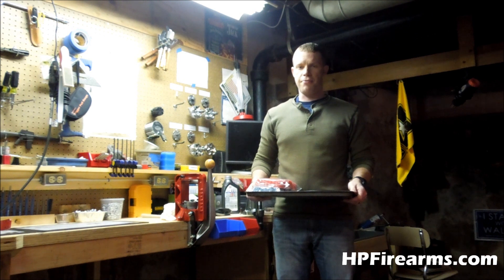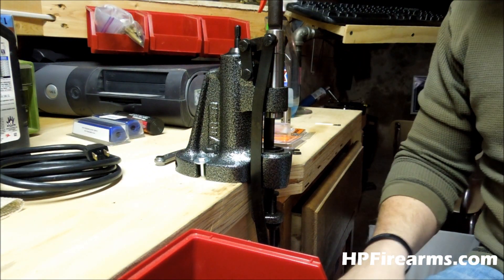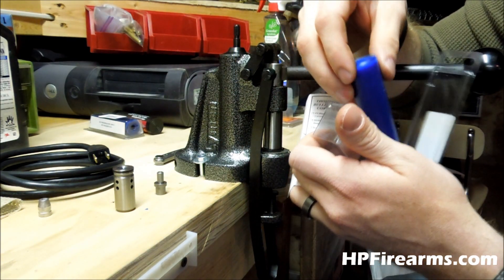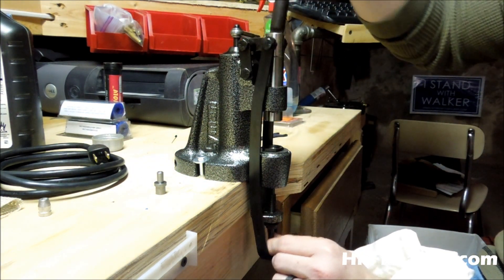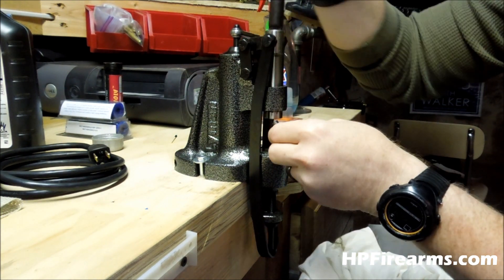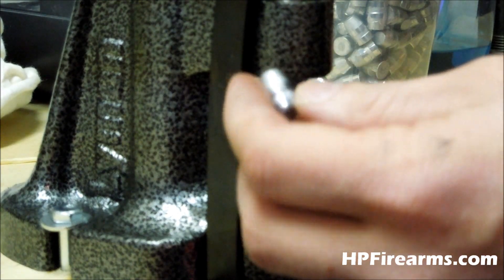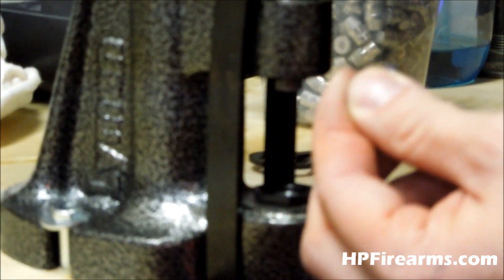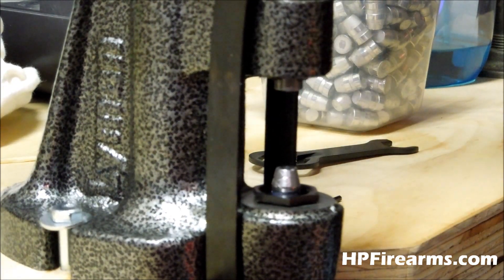Lyman 4500 Lubrasizer Setup & Operation by HPFirearms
Just received my new Lyman 4500. This is my first time setting it up and using it but I wanted to bring you along to show just how easy it is.

ADSENSE NOTICE: All content in this production is original. Bobby Hughes (HP Firearms) owns the rights to all material within. Introduction graphic is owned by Bobby Hughes (HP Firearms) and was created using Microsoft Power Point and Microsoft Paint. Credits Music Clipped from Song Title Ambush in Rattlesnake Gultch. No Terms or use or license required.